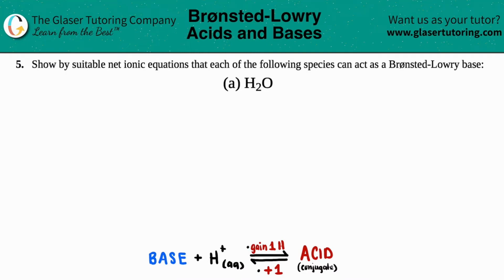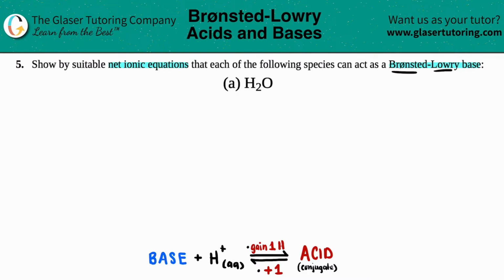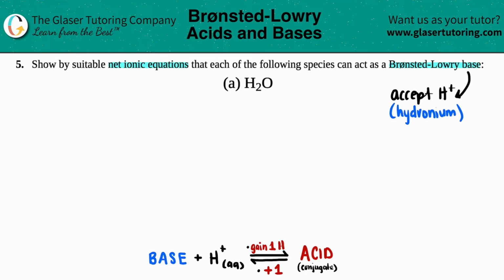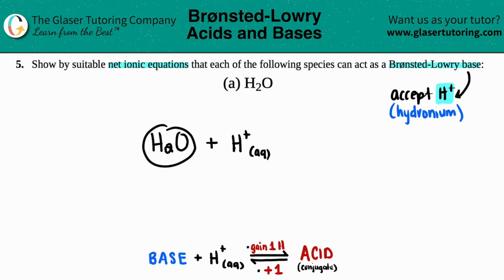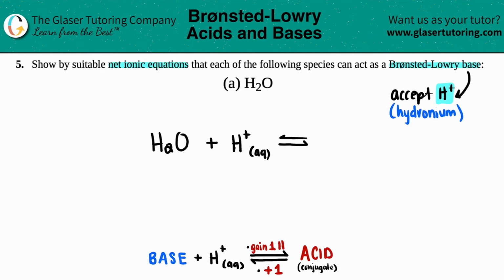14.5a | How does H2O acts as a Brønsted-Lowry base?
Show by suitable net ionic equations that each of the following species can act as a Brønsted-Lowry base:
H2O